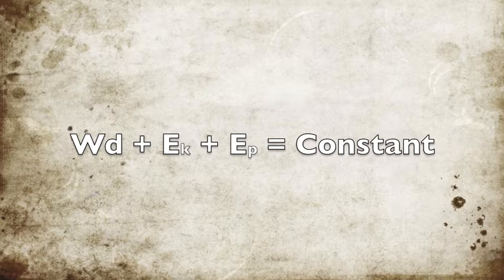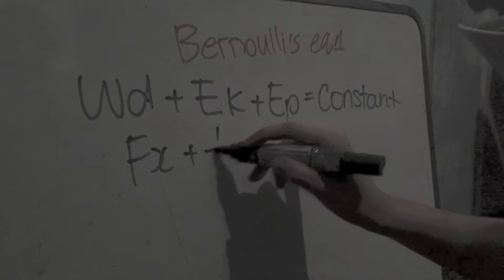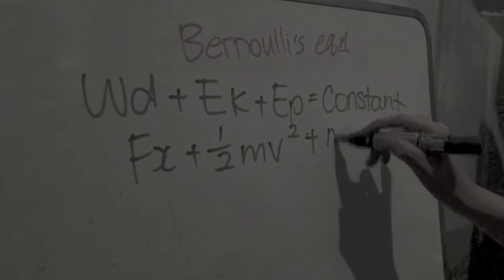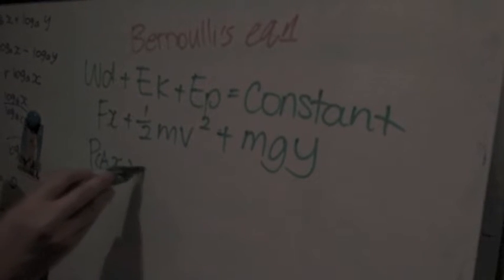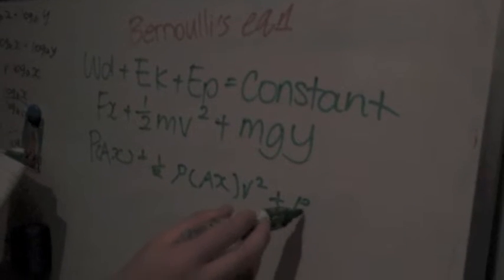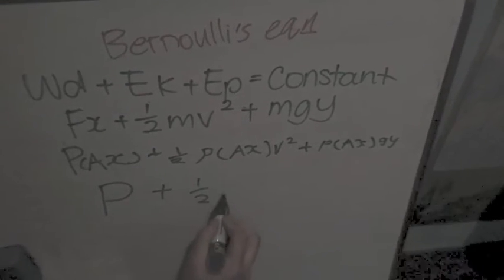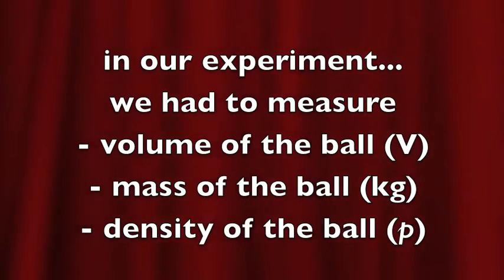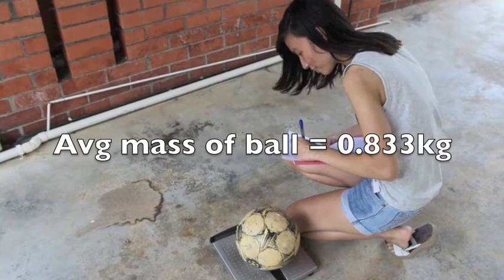Physics project: Football